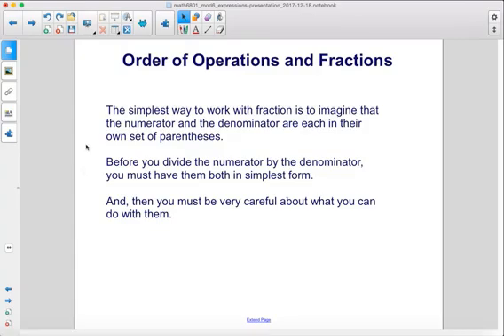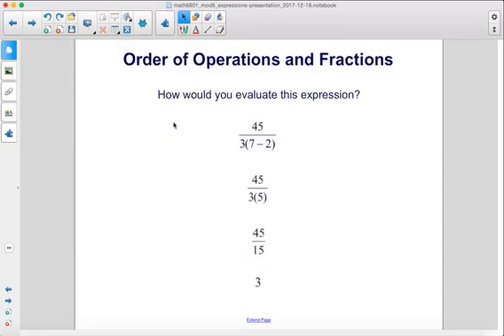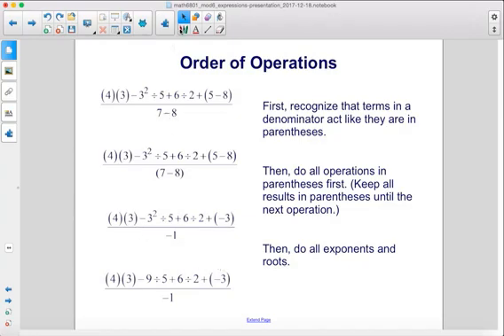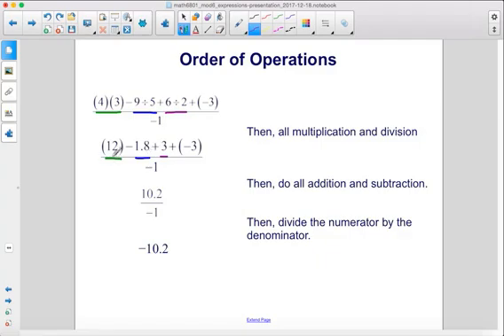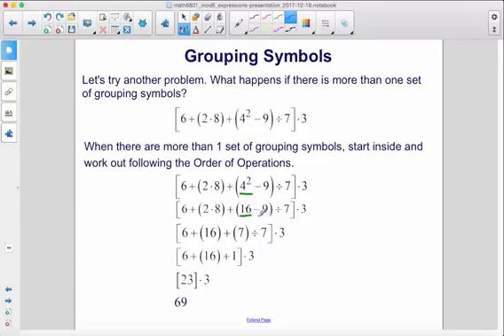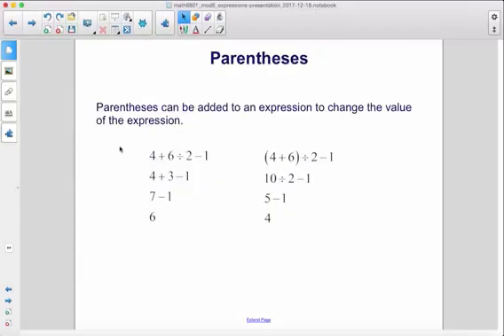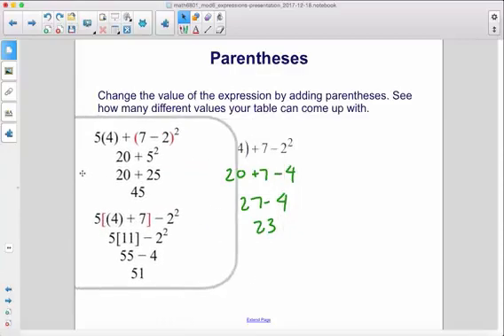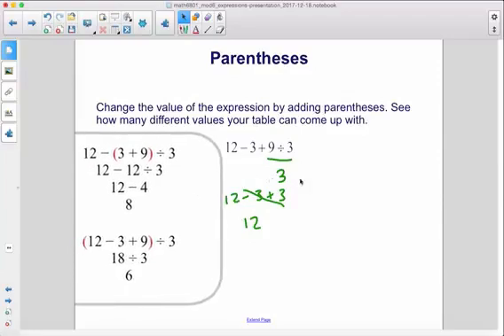Fractions and Grouping Symbols topic 3